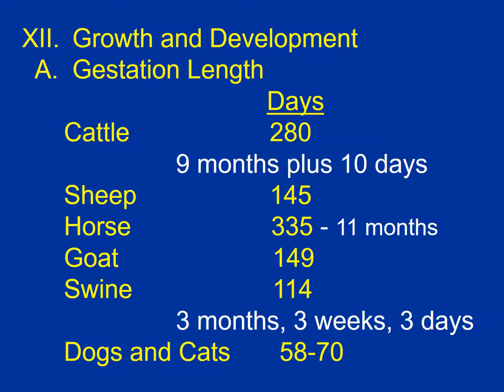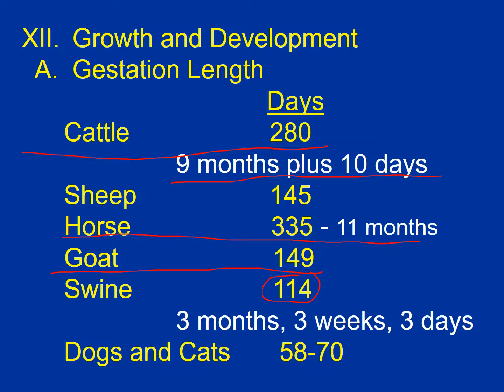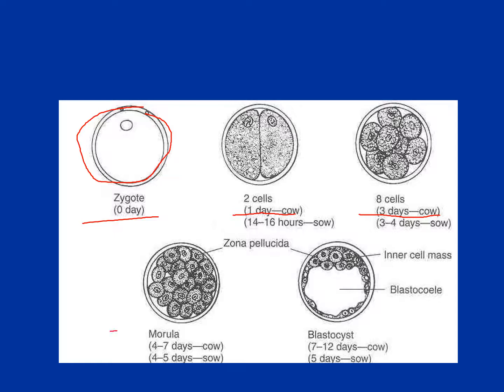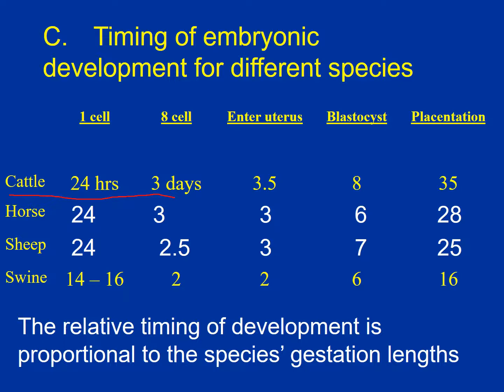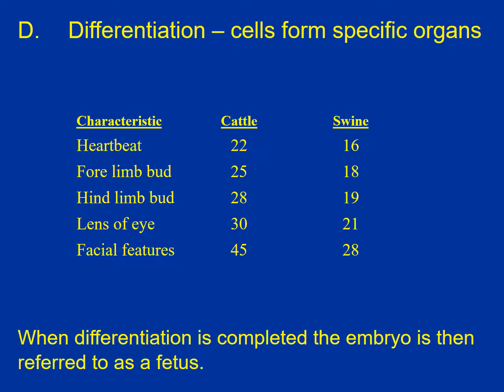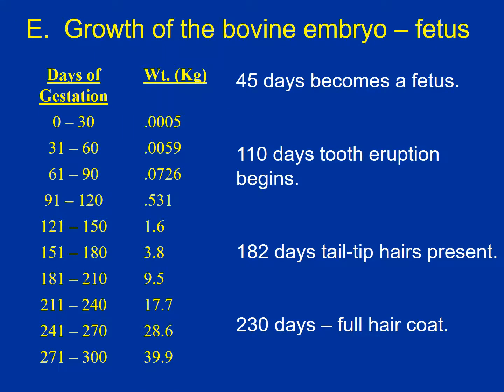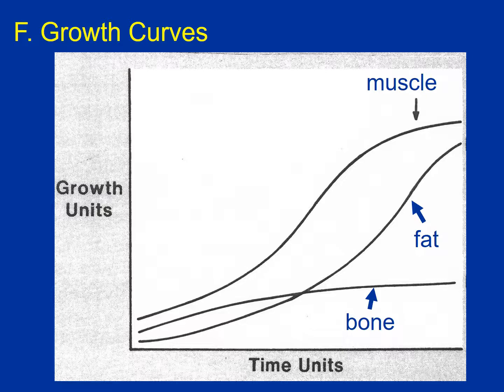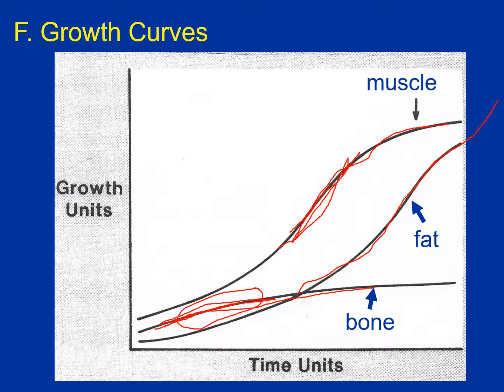Reproduction 9 Growth and Development